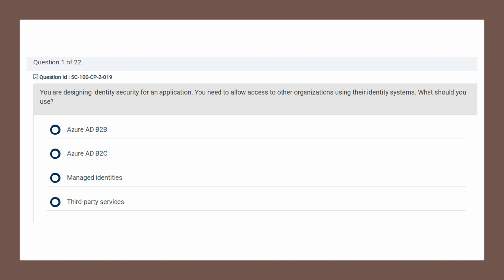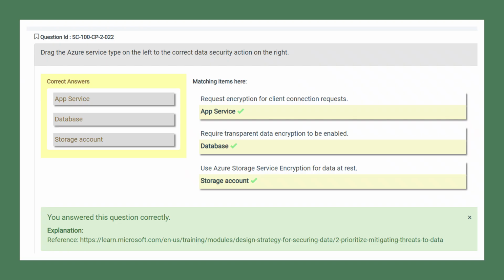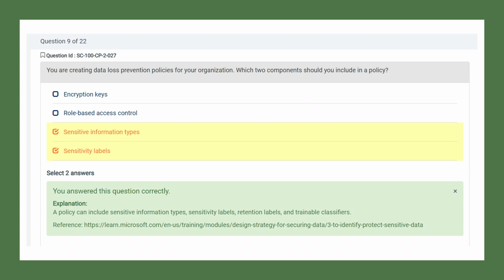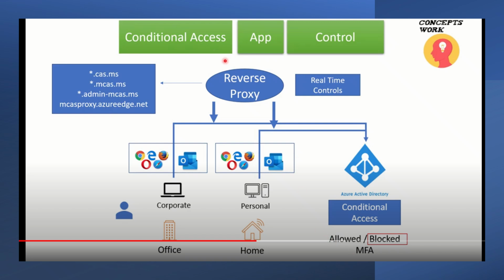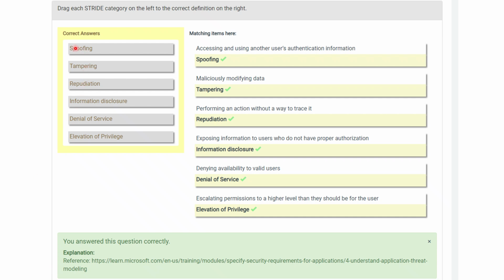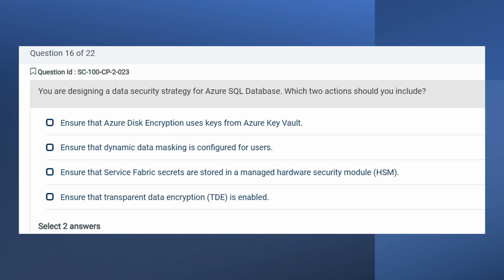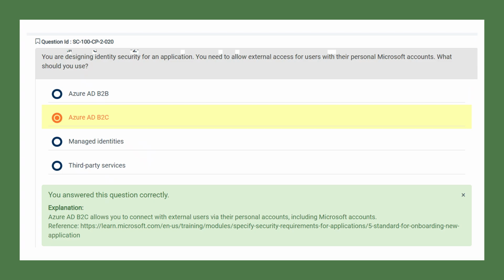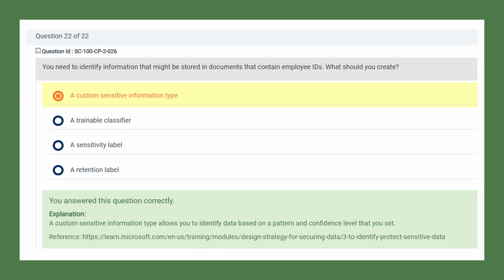SC-100 Microsoft Cybersecurity Architect Domain 4 Design a Strategy for Data and Applications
Practice Questions for the SC-100 Certification Exam